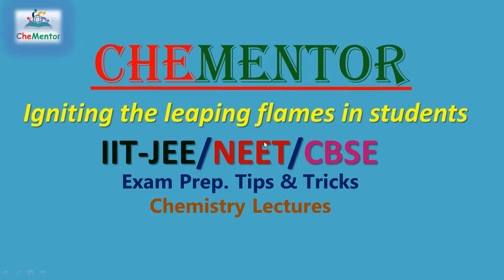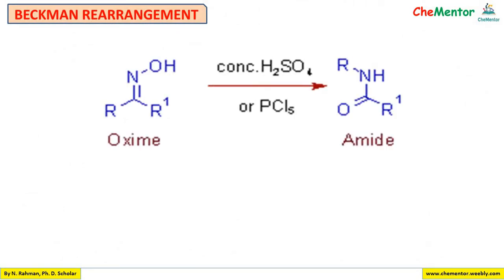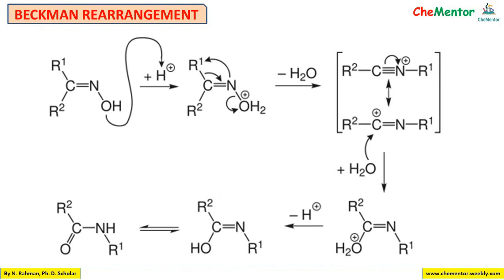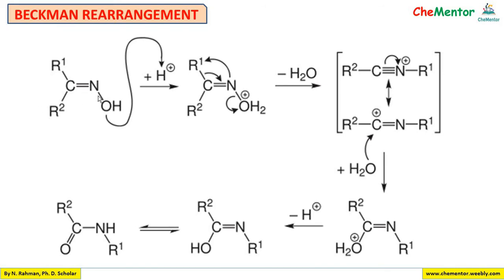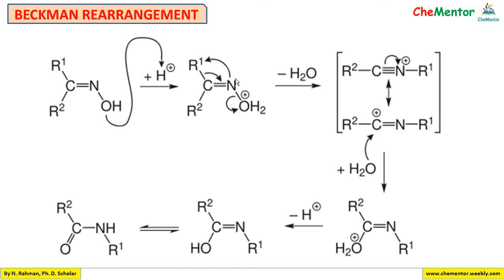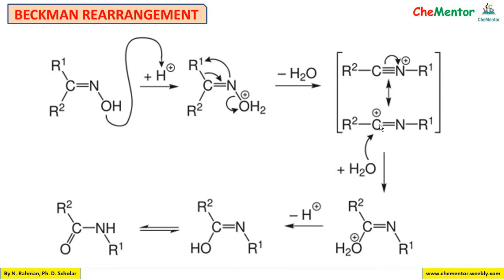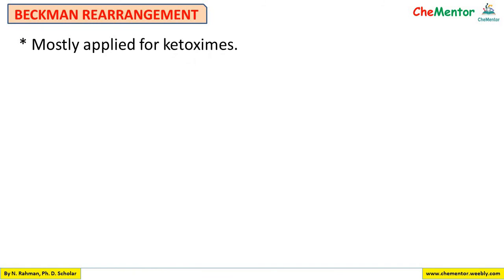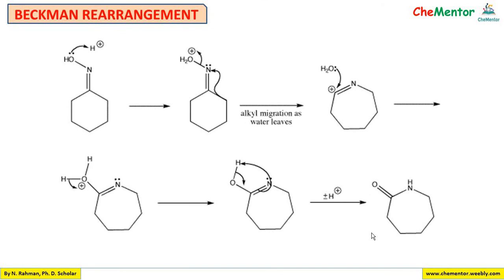JEE/NEET chemistry: Beckman Rearrangement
LINK FOR ONLINE TEST on COORDINATION COMPOUNDS held on 10th of September, 2017

POPULAR VIDEOS OF OUR CHANNEL:
► TOP 10 TIPS FOR PREPARATION OF JEE/NEET EXAMINATIONS. TIPS FOR SCORING HIGH MARKS IN JEE/NEET
► 10 DAYS STUDY STRATEGIES FOR IIT-JEE I HOW TO UTILIZE THE MOST PRECIOUS DAYS
► PERFECT TIME TABLE FOR NEET 2018 I HOW TO PREPARE FOR NEET-2018
► HOW TO UTILIZE ENTIRE 3 HOURS DURING EXAM I TIME MANAGEMENT & STRATEGY
► TIPS & TRICKS NEET 2018: IMPORTANT TOPICS I ANALYSIS LAST 5 YEARS I HOW TO CRACK NEET EASILY
► LAST 30 DAYS JEE EXAM: PERFECT TIME TABLE L HOW TO STUDY EFFECTIVELY
► HOW TO REMAIN MOTIVATED FOR NEET 2018. MOTIVATIONAL TIPS
► CARBOCATION STABILITY FOR JEE NEET: h3ttps://goo.gl/54Jmky

Did you like the video? Please do let us know.

CheMentor helps students who are preparing for national level competitive exams like JEE, NEET, AIIMS and also XI & XII Board exams. Basically it’s a Chemistry learning platform for all engineering and medical aspirants across the country. Through this YouTube Channel, CheMentor provides Chemistry lecture videos and also tries to motivate and guide students to score good marks in their exams. CheMentor aims to make students’ preparation easy and interesting with the help of its simplified videos

Regards,
NOIMUR RAHMAN